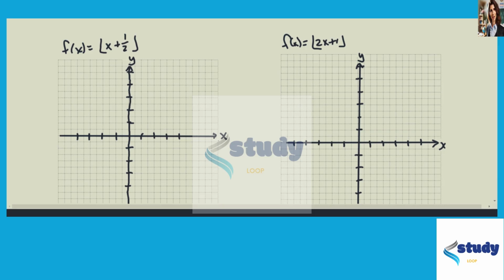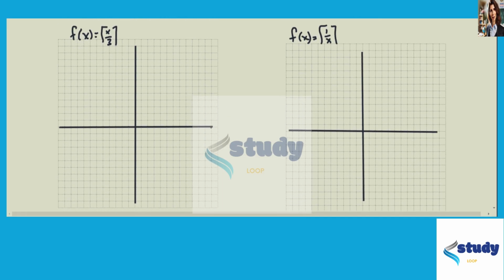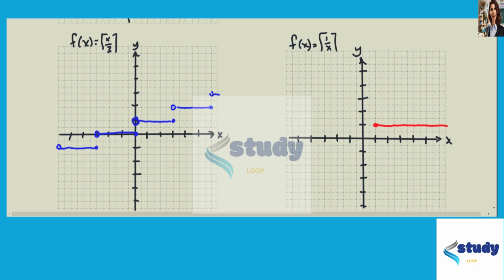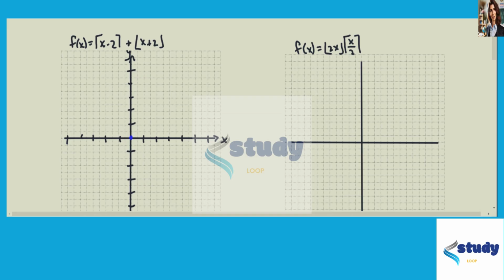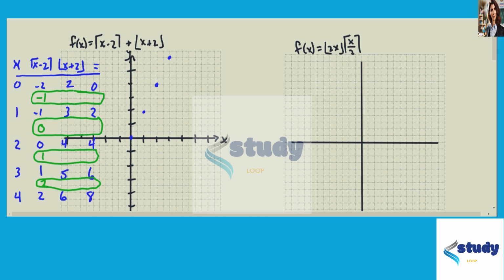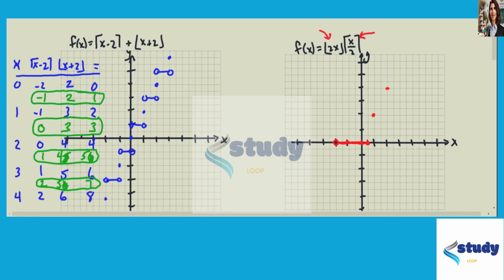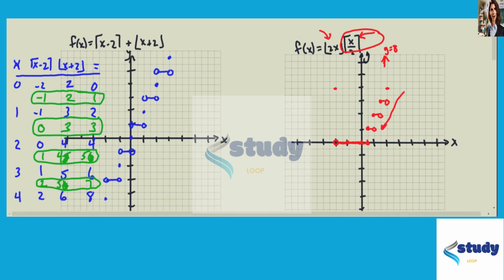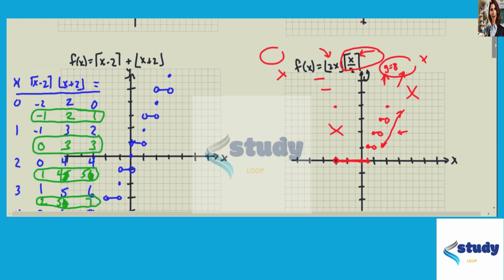[Math] Draw graphs of each of these functions.